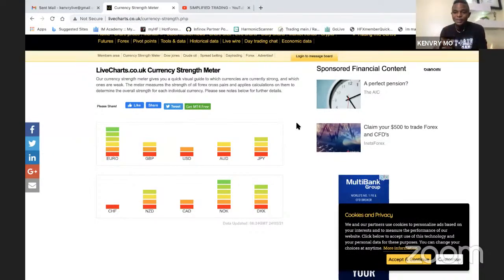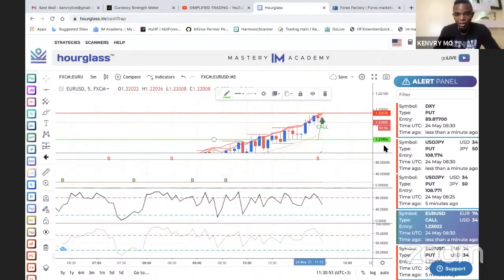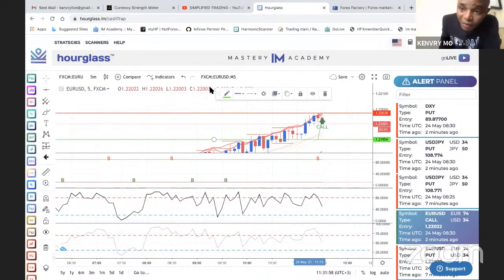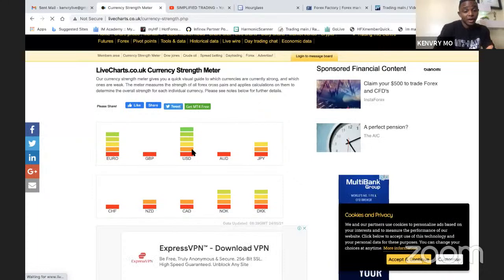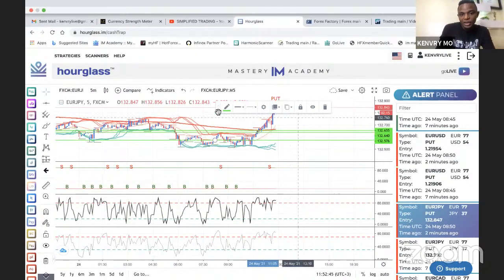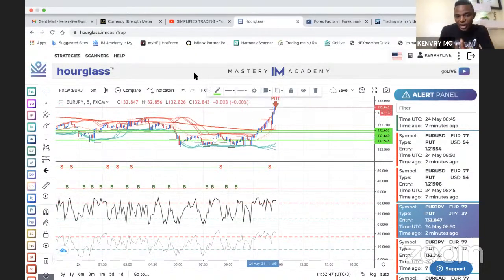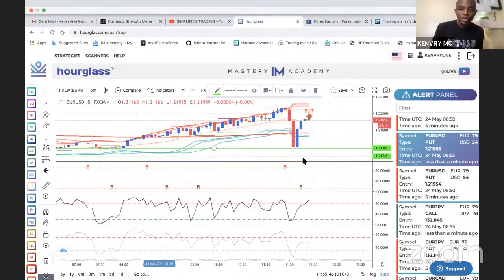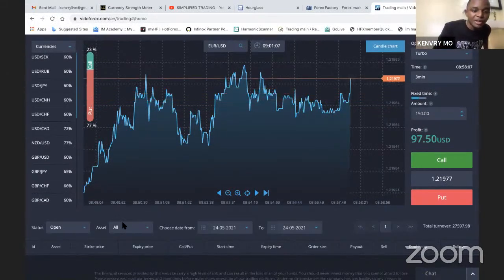SIMPLIFIED TRADING WITH CASHTRAP +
HOW TO TRADE THE CASHTRAP THE SIMPLEST WAY